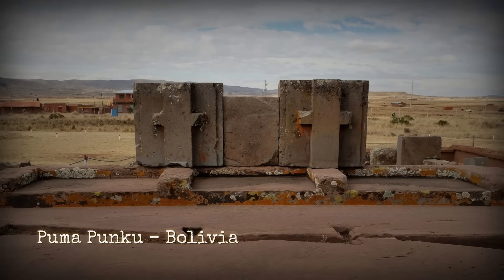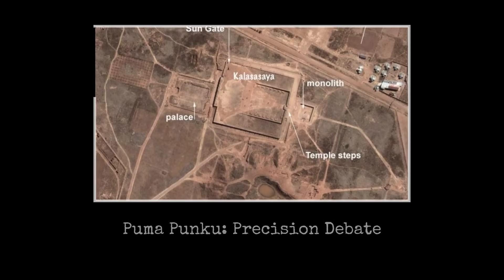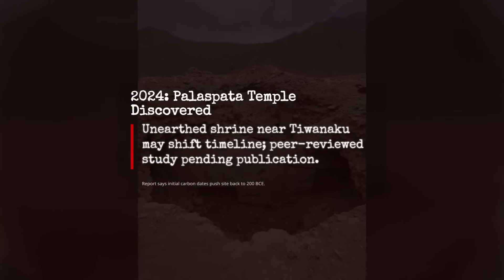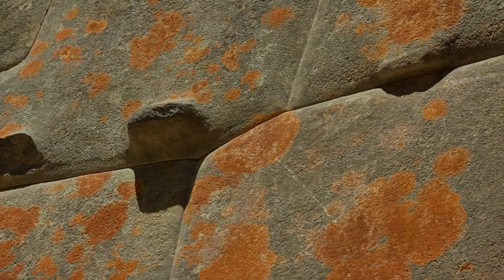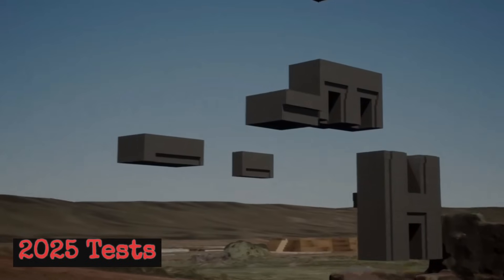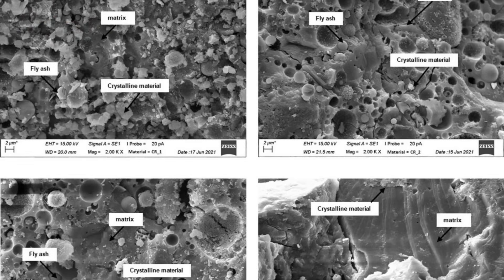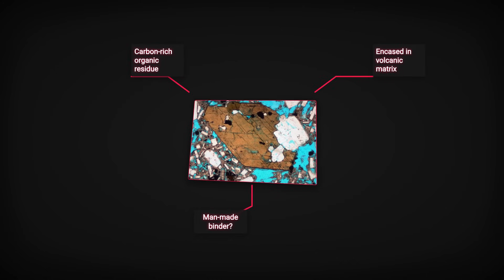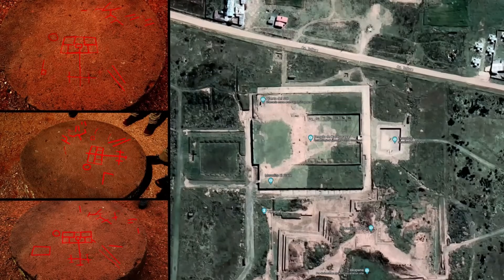New 3D Scans Finally Reveal How Puma Punku’s H-Blocks Were Made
We dive inside Puma Punku’s H-Blocks as 2025 lab analyses probe what they’re really made of.
See SEM/EDS visuals, thin-section microscopy, and 3D reconstructions testing “cast vs. carved.”
Compare the mainstream quarry-and-carve view with the organo-mineral geopolymer hypothesis.
What’s confirmed, what’s contested, and the exact tests that could settle it (blind samples, C-14 of organics).